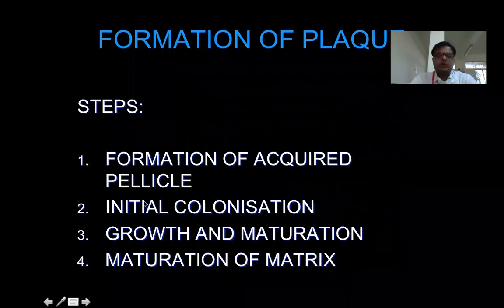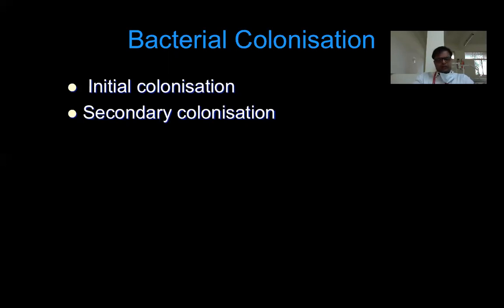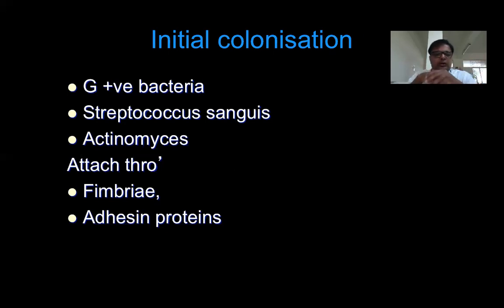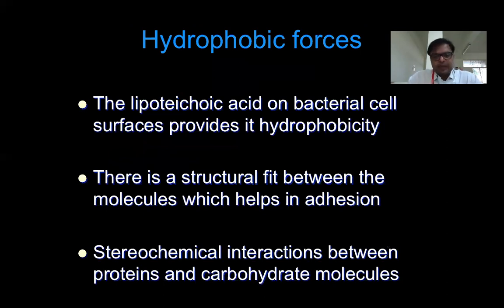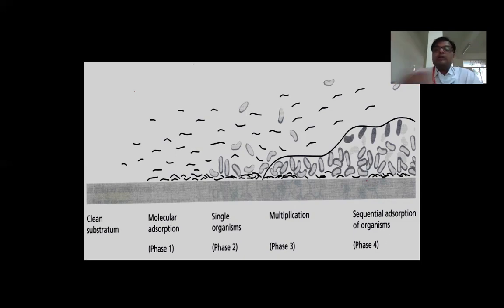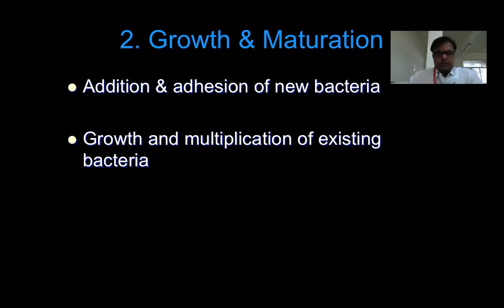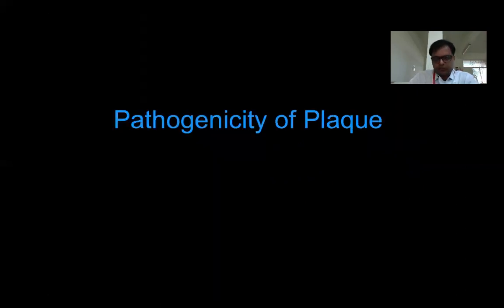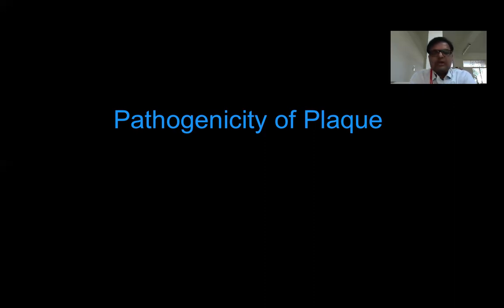Dental Plaque Part II: formation of dental plaque: undergraduate lecture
Formation of Dental Plaque